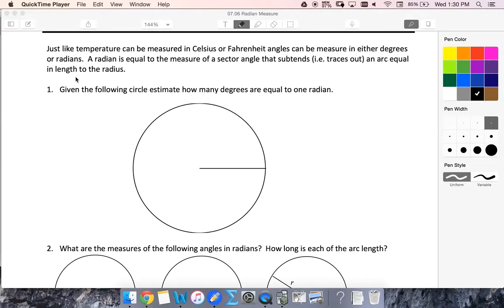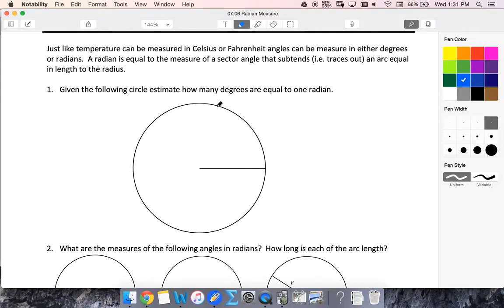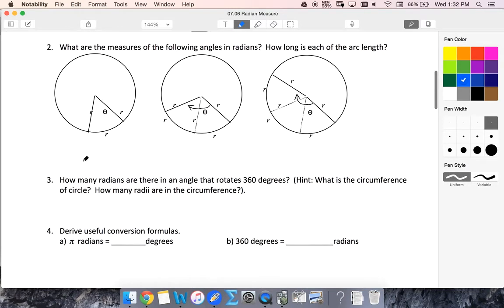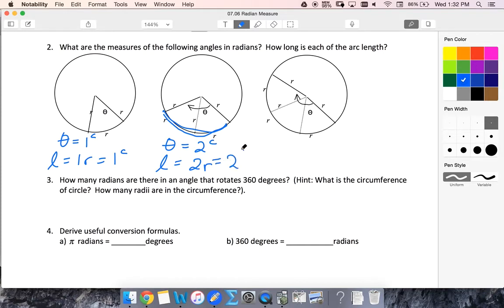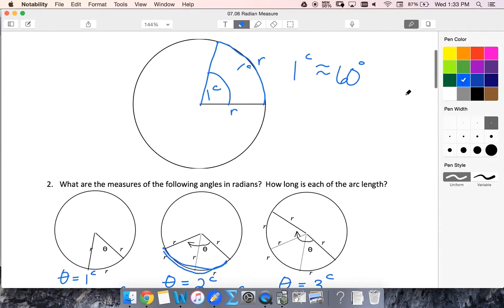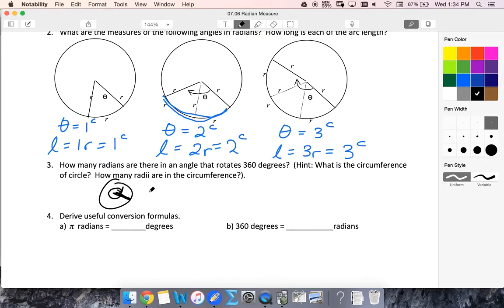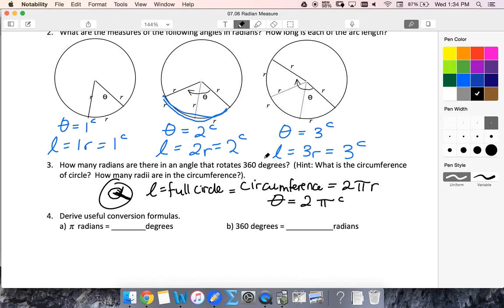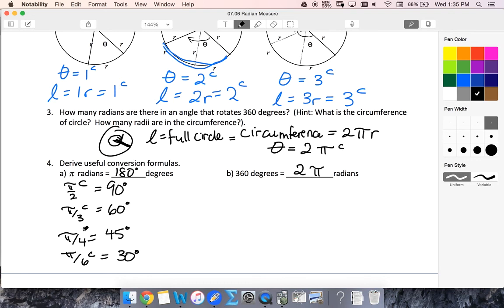05 Introducing Radians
What is a radian?  And how does it compare to degrees?